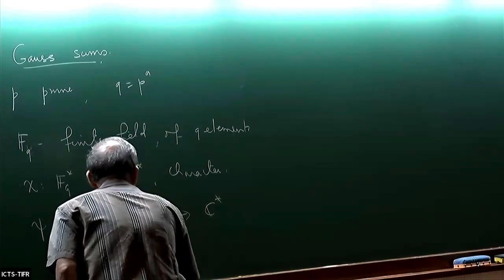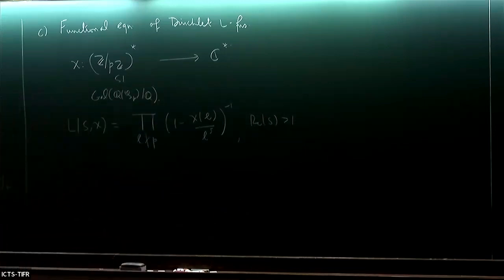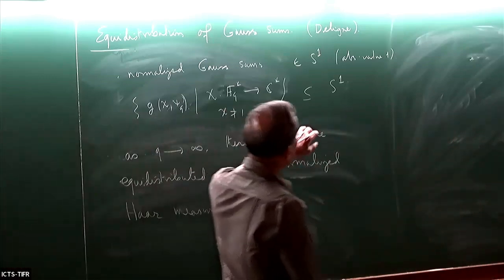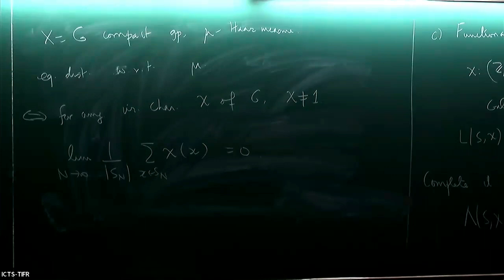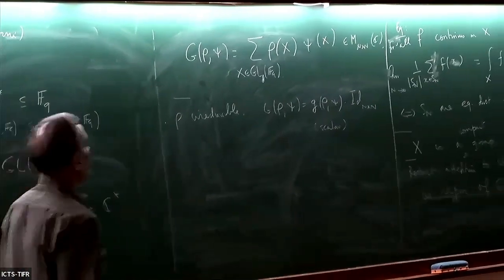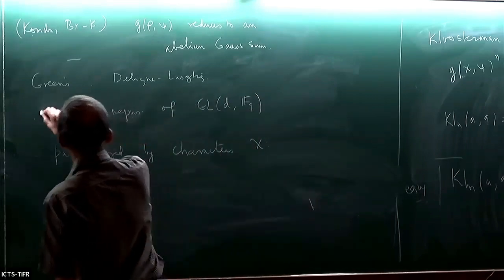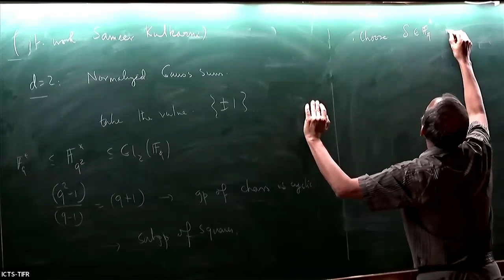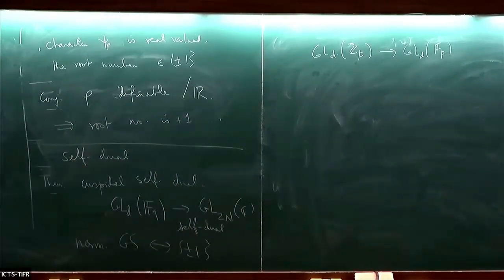Equidistribution of Matrix Valued Gauss Sums by C. S. Rajan